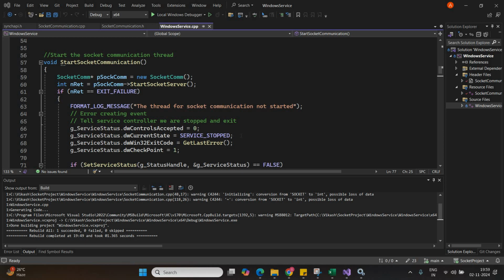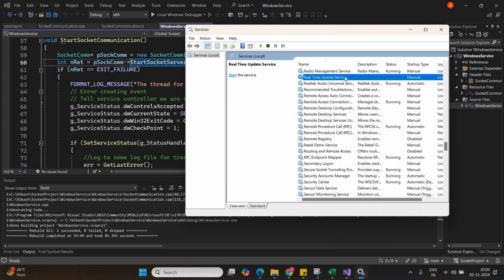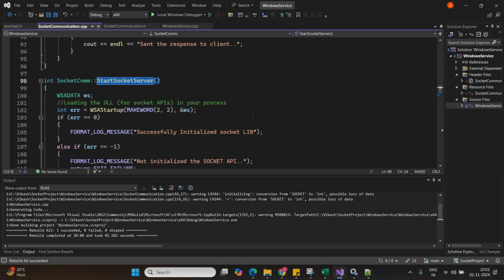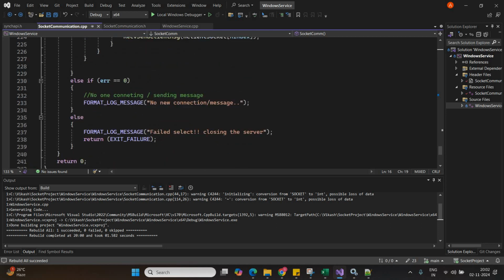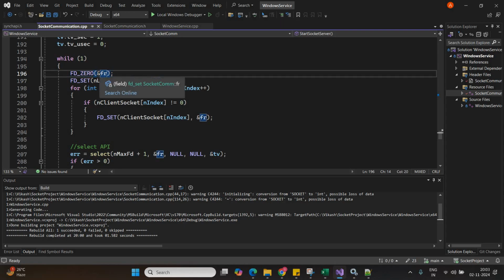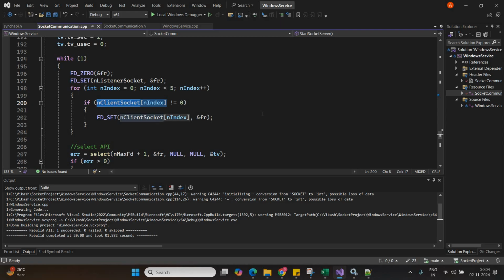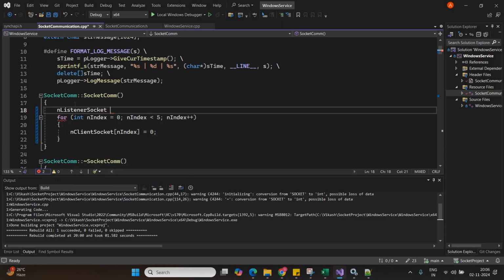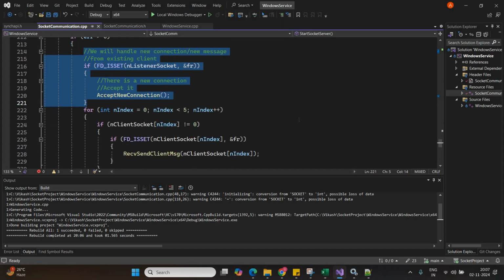Socket Programming Project - Fixing the select issue || By Vikash Shakya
Socket Programming